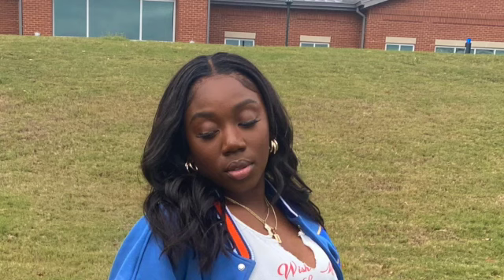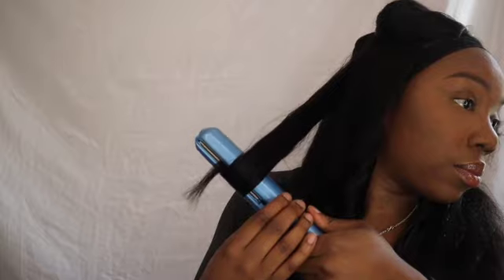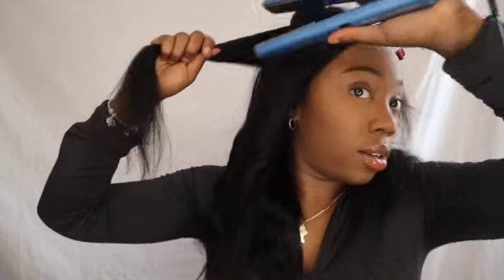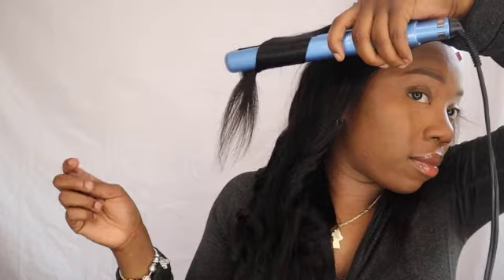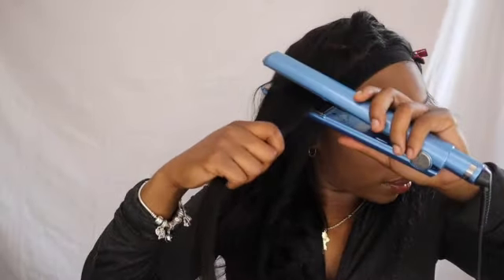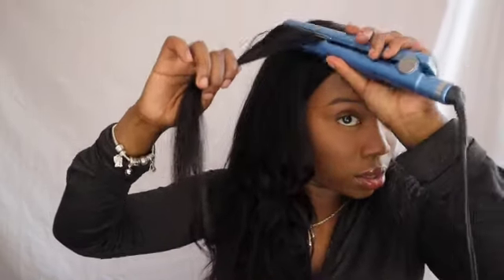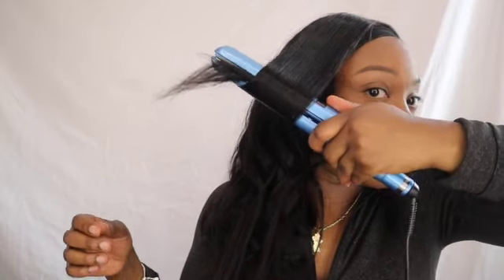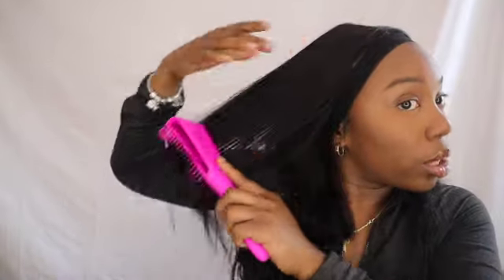LOOSE WAVE TUTORIAL | LOOSE CURLS | Lindiorslife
Heyyyy! We got a curl tutorial! Watch me do a loose curl on this Luvme hair wig!

◦ AGE: 24
◦ RACE: Black
◦ HEIGHT: 5’2”
◦ CAMERA: Canon EOS M50